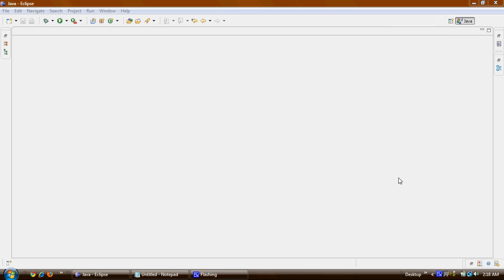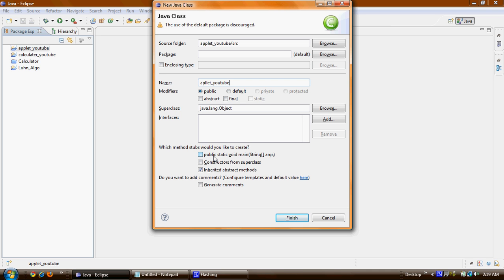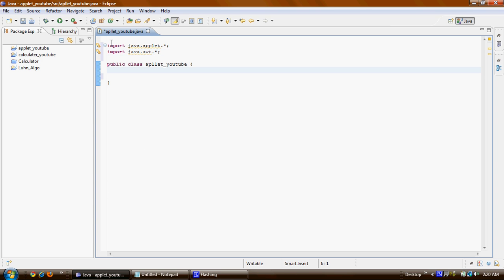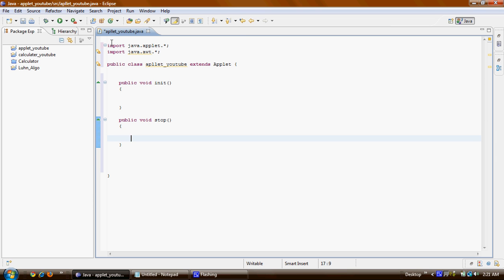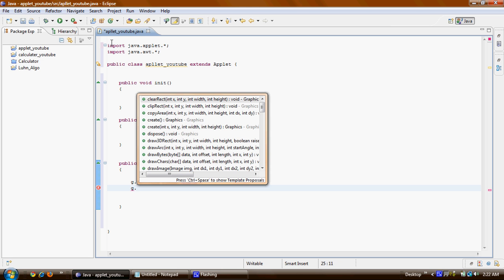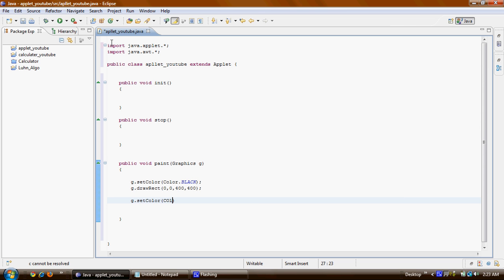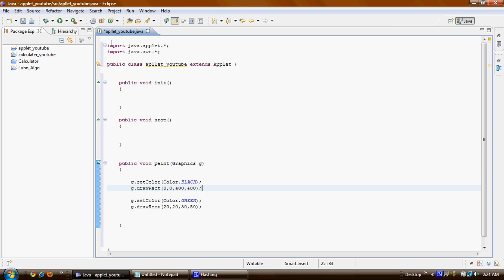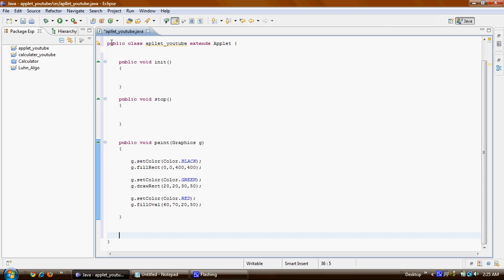Java Applet Tutorials Eclipse 1/6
Visit Web Page for further information about Applets and download the source code. In this video We are going to see how we can create an applet and draw a rectangular and an oval. Double buffering an threads tutorials will follow this one.